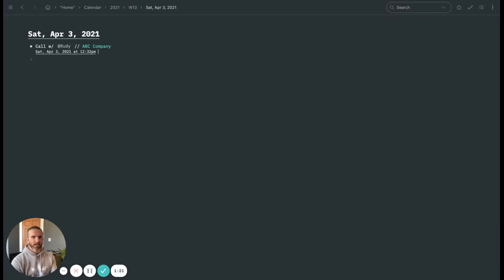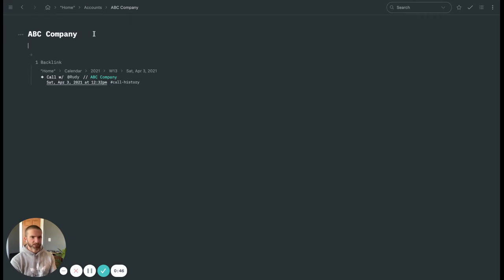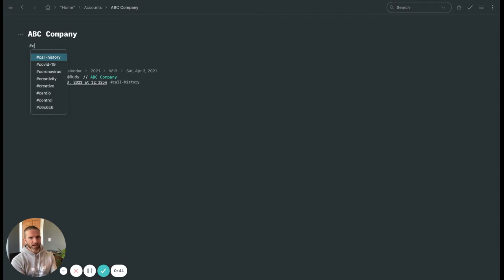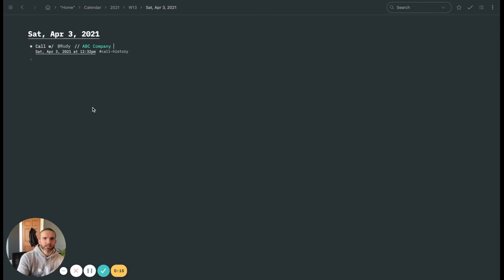@mike's CRM journaling approach